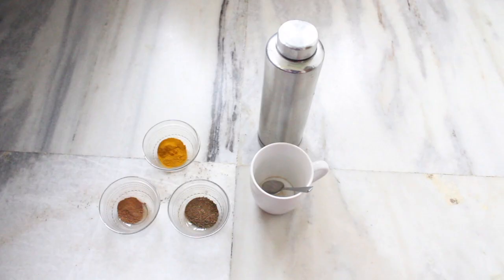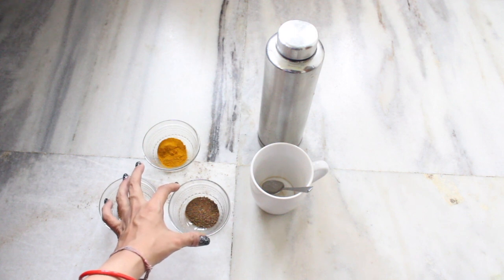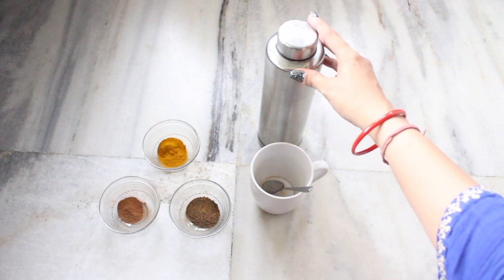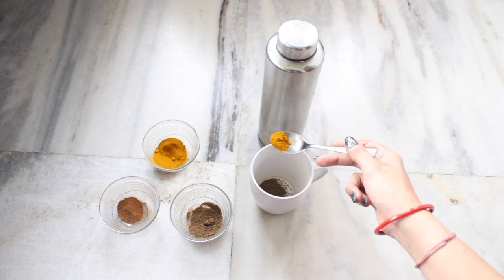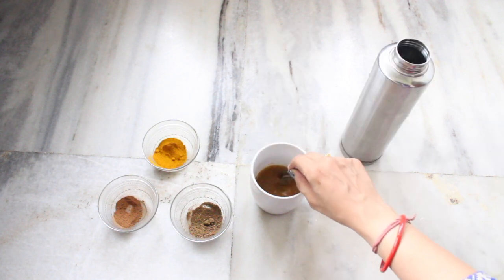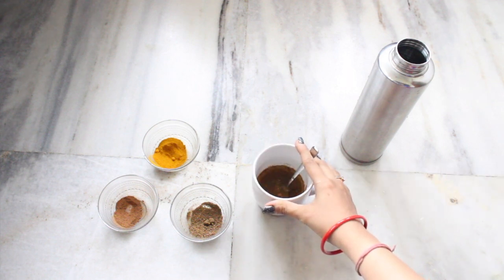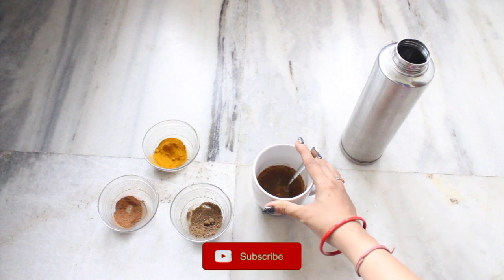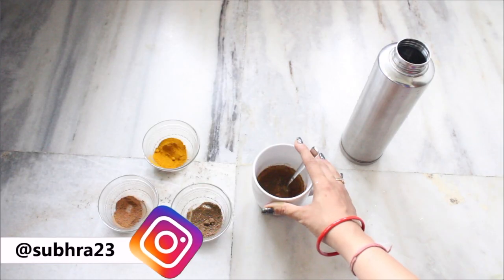How to get rid of hormonal acne and cystic acne | Secret detox drink recipe for flawless skin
Hi,

Having PCOD, I have struggled for years with my hormonal acne. Home remedies and even medicated treatments have also failed me. But, there is this one secret detox drink which has helped me get rid of all of my pimples. Do watch this short video to know the recipe and how to have it.
Bonus: This drink also helps balance the hormones.